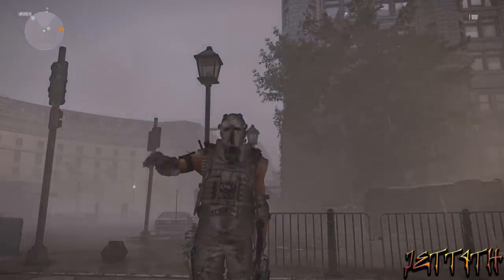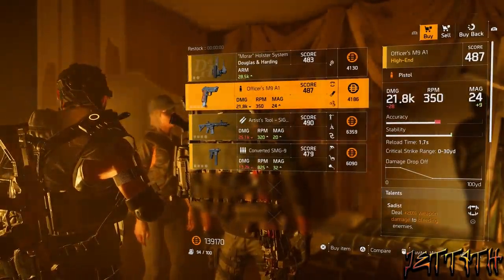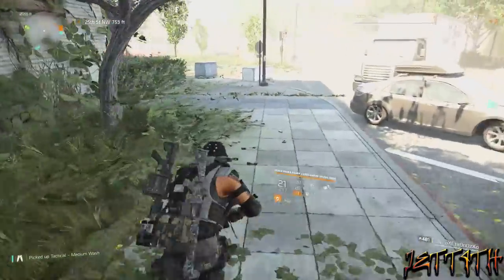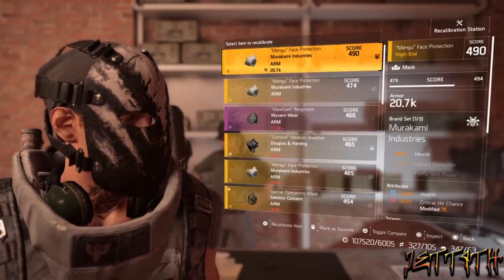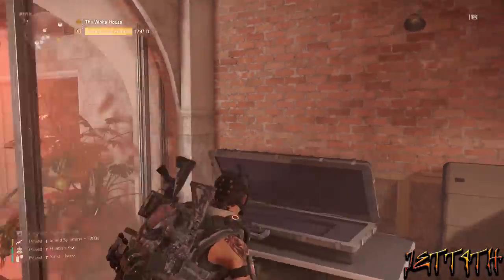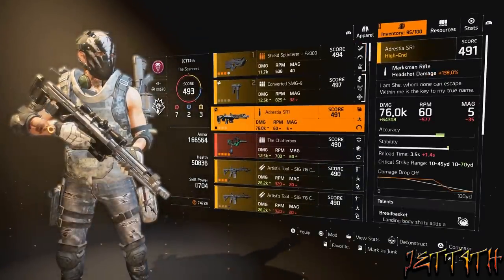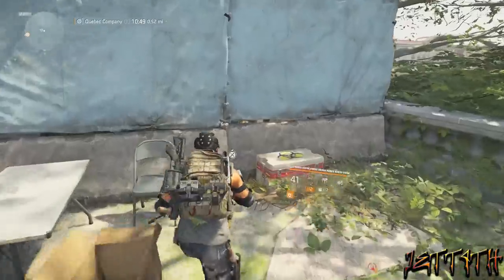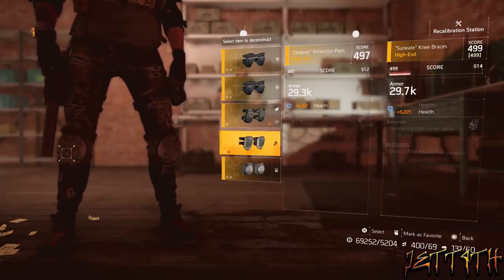The Division 2 How To Get Gear Score 500 Fast | 515 Gear Leveling Guide | Crafting Materials Farm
Posted byu/RobbyReflex

Fastest way to GS 500
Guide

This method is going to be the most effective with friends sharing upgrades to get everyone’s gear score up together. I also chose not to open our clans reward chest or do any mission content that guarantees a green set drop without being at 500 GS or above. In all the activities we did Dark Zone was the clear winner for getting new pieces of upgraded gear the quickest. We had lobbies where we would lose a complete extraction rope full of loot. Yet we still sky rocketed thru the levels. It seems if you do the occupied DZ multiple green set pieces and the exotic heavy machine gun Pestilence drop quite frequently. Some of these drops will drop directly in your inventory and not need to be extracted. Another added bonus is once you hit 50 in the Dark zone you will get DZ Caches. This also sends your GS way up. Although it isn’t necessary as I only hit 50 towards the end of the night.

Here’s some other stuff we tried before the DZ.

Level 1 control points - Guaranteed 3-5 pieces of gear at the end plus drops during the encounter. NPCs dropped occasional upgrades. 1-2 people 5-7 mins a control point.

Opening Chests underground and keyed boxes. While the world armor and gun crates did occasionally drop upgrades they’re too spread out. We tried a True Son loot box run which resulted in only guns. One of the factions drops only armor, but it was agreed the armor would be better served at Max GS.

Missions on normal took 27 minutes on the first one and only produced a few items per person in a three man group that were usable.